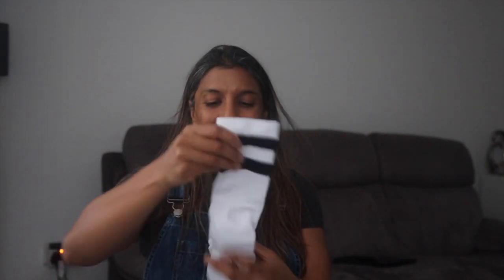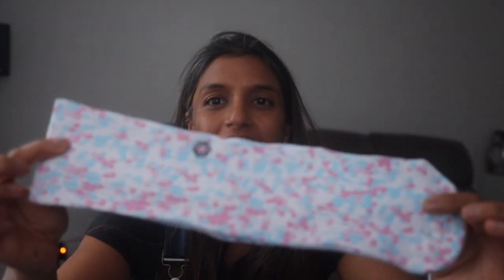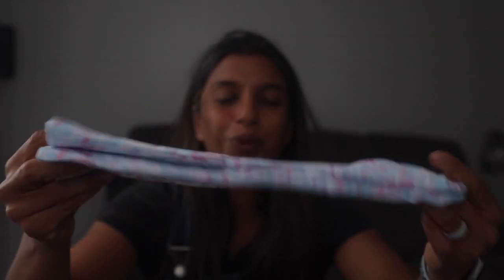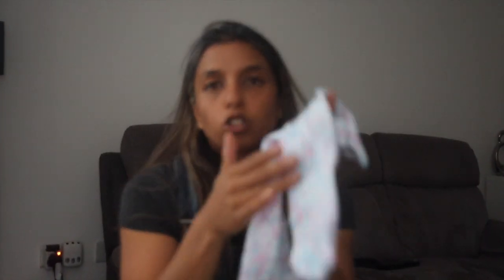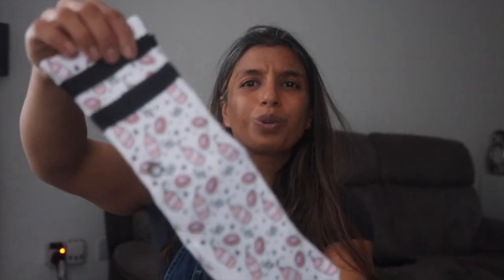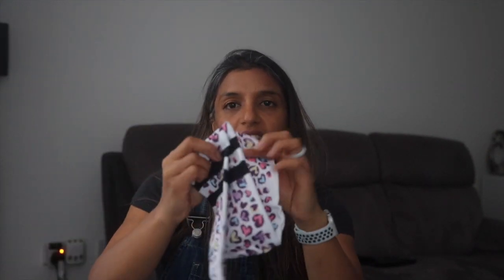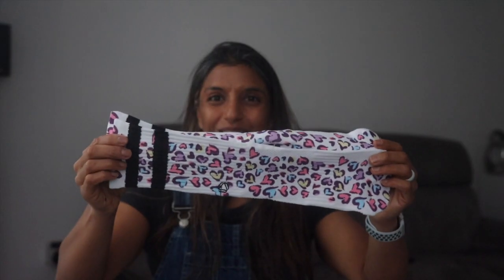Hexxee Sock Review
Review of Hexxee Socks  - absolutely love these bad boys! worn and wash like a gem!

-I Want Pizza Socks Womens 4-7 UK
-Millions Socks Womens 4-7 UK
-Cool Girl Socks Womens 4-7 UK
-Leopard Print Hearts Womens 4-7 UK